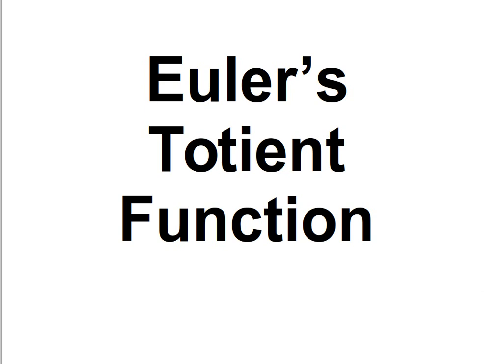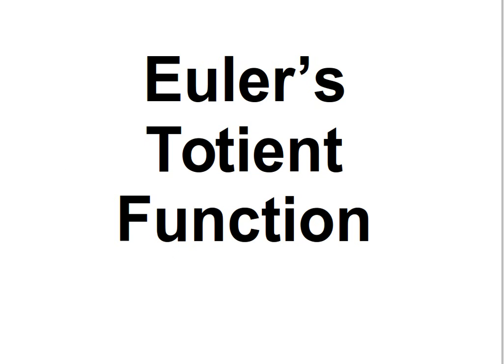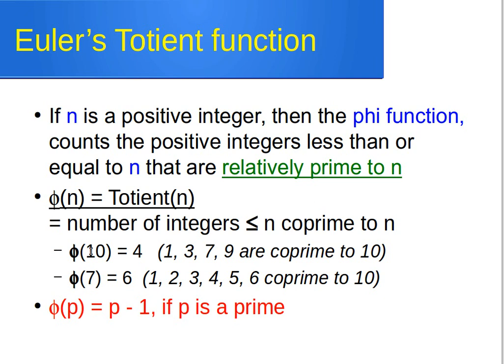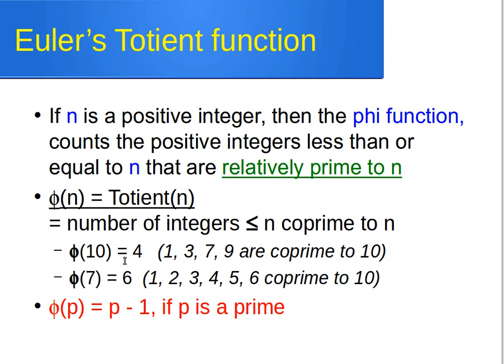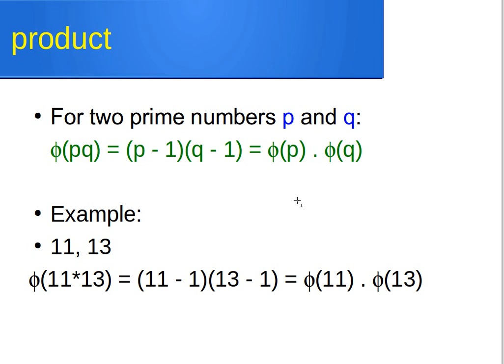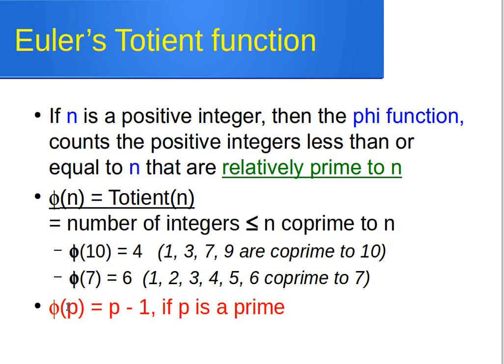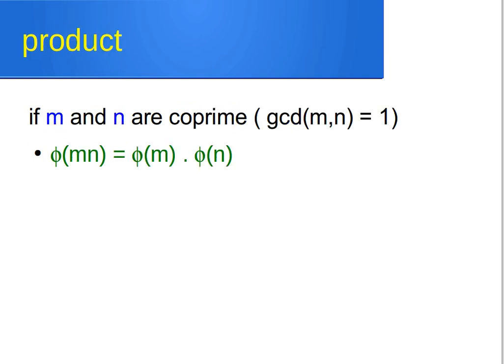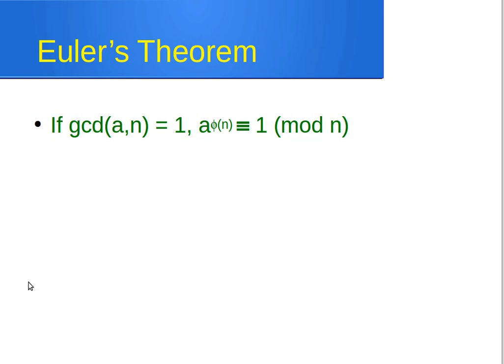Euler's Totient Function: what it is and how it works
Here I give an overview of Euler's totient function
I give some properties and an example!